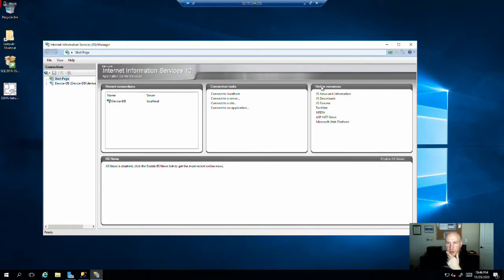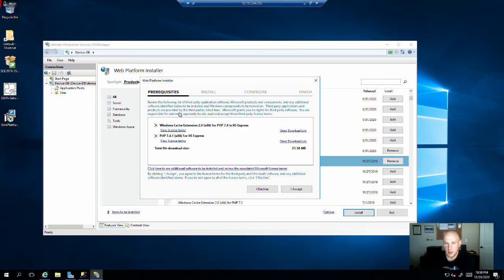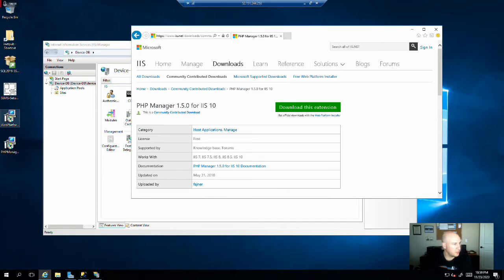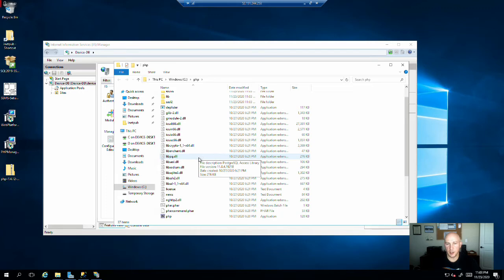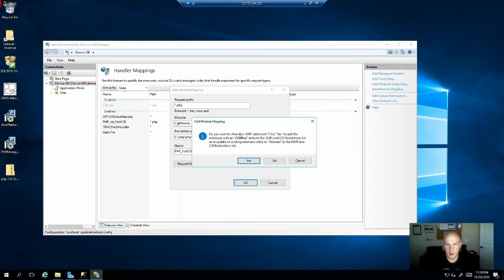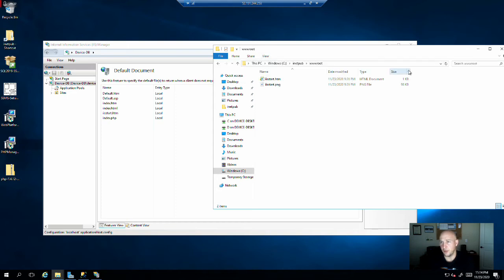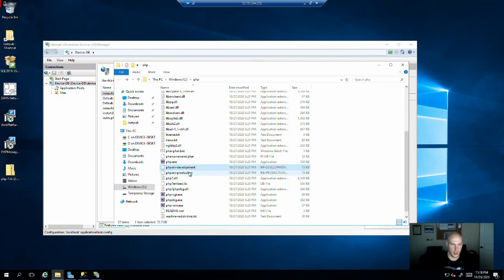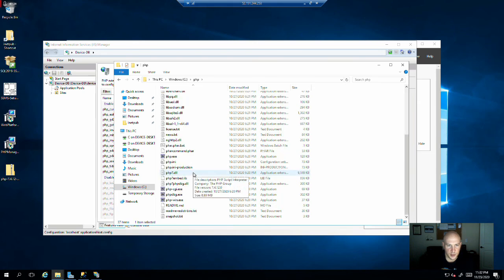Configure PHP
We configure IIS and install and configure PHP and the required drivers for IIS to handle PHP.